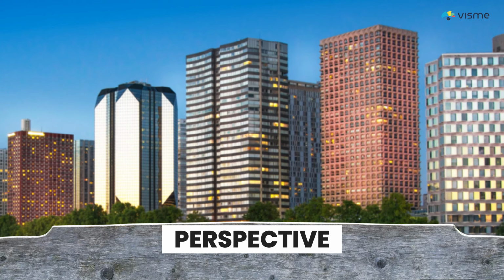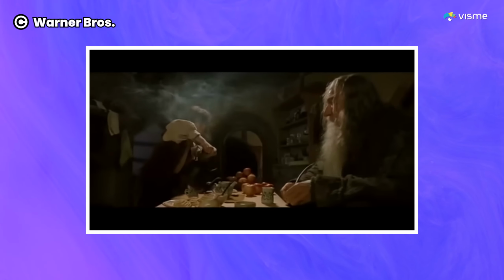How To Design Like A Graphic Designer (no experience needed!)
Take the free beginner-friendly design course to finesse your knowledge and earn a certification.

These are the best design tips you can use to improve the quality of your graphics and business presentations like a real graphic designer from our design professional @VismeApp

Try our FREE DESIGN COURSE to make professional presentations simple and easy!

Try Visme today to enhance your graphic design!

0:00 How To Design Like A Graphic Designer
0:42 Visual Hierarchy
1:59 How To Get Inspired For Your Design
2:50 How To Get Started
3:55 How To Effectively Use Color
5:10 Using Text In Design
5:55 Keep It Simple
6:20 Tie The Whole Design Together